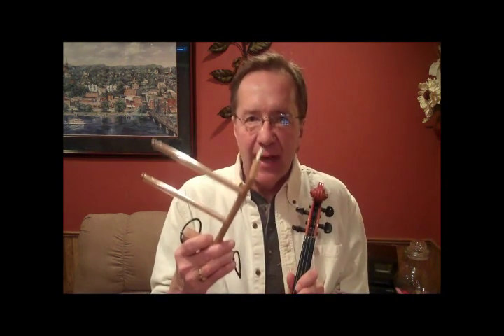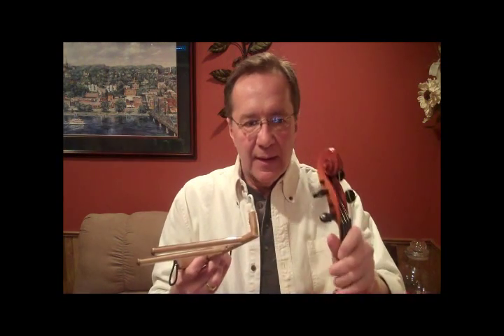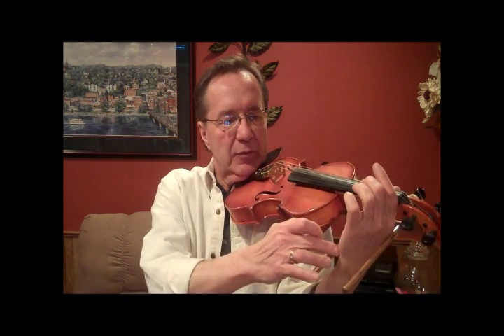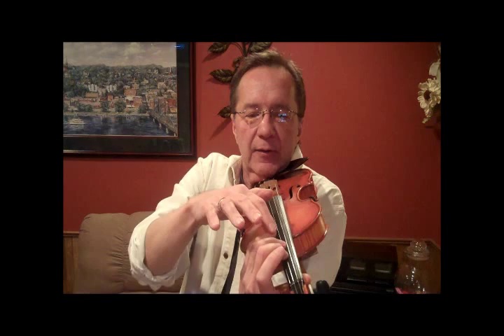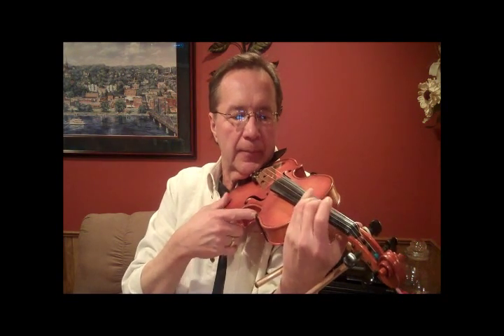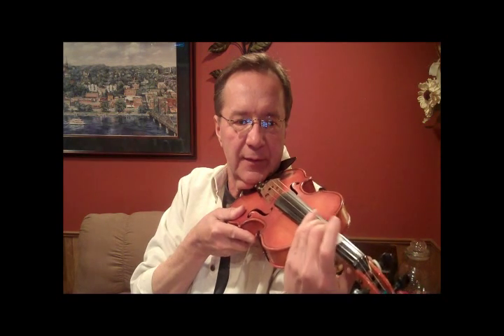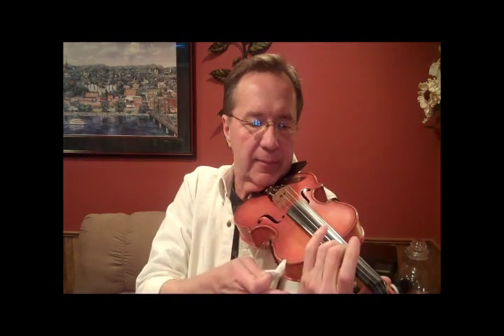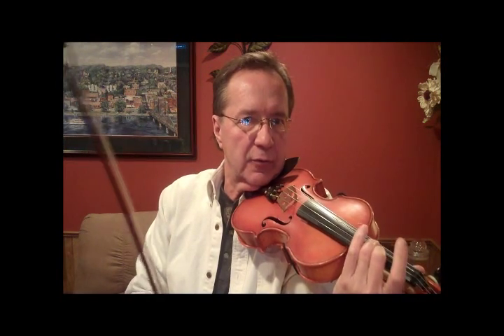VIOLIN VIBRATO TRAINER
Violin Vibrato Trainer.  New, Easy Way To Learn Vibrato!  for more info.